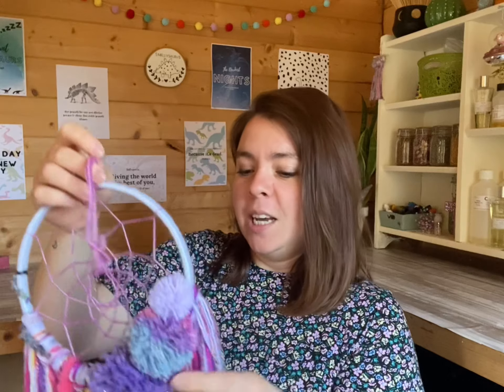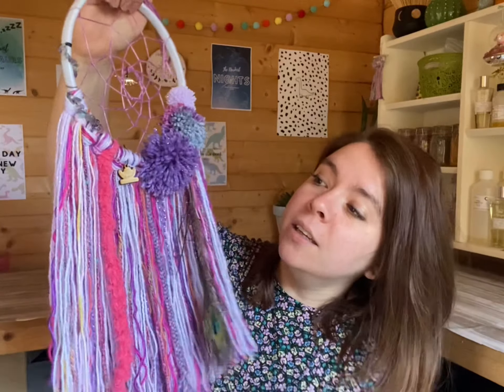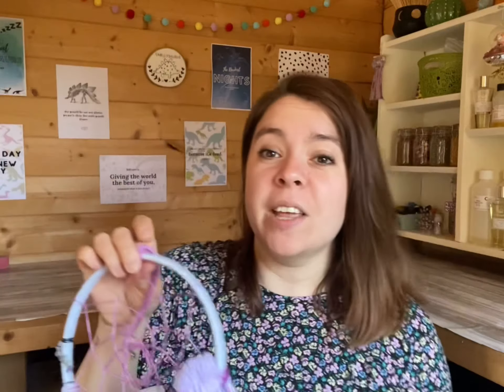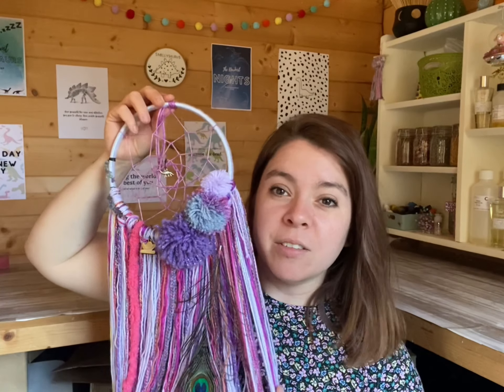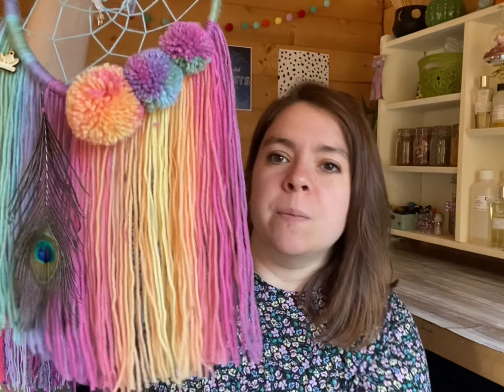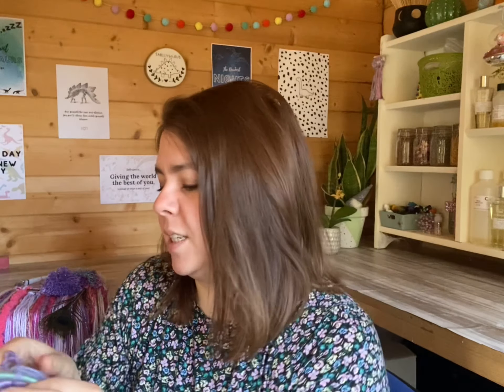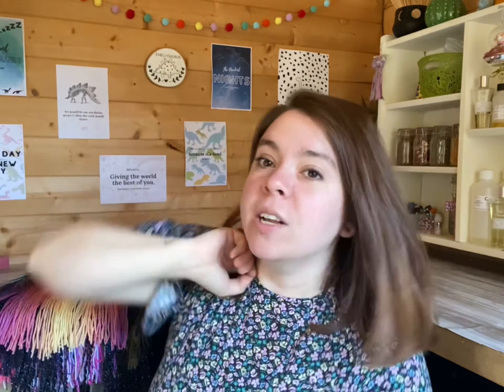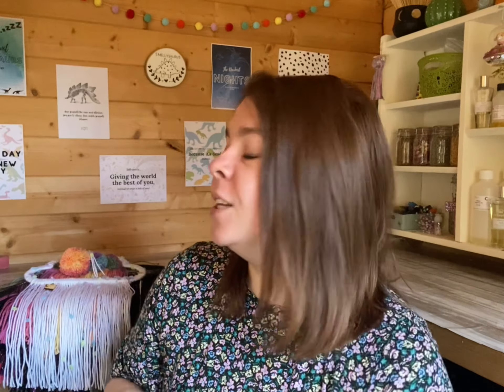Meet DreamySaurus - Handmade Dream Catchers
Come and meet the other part of SmellySaurus!
We don’t just make wax melts... but dream catchers too!